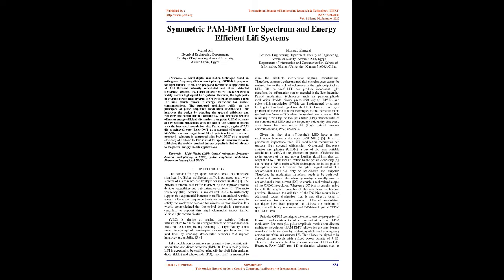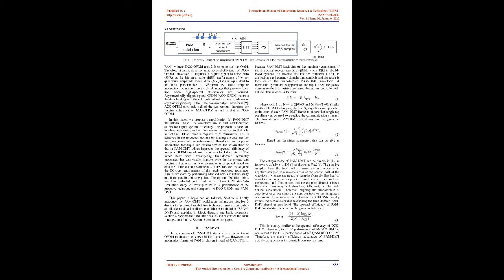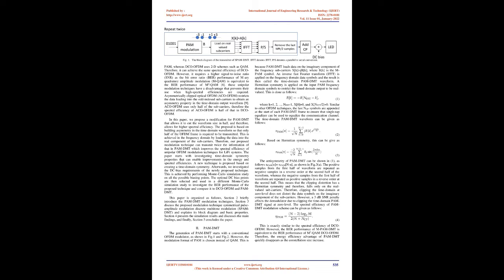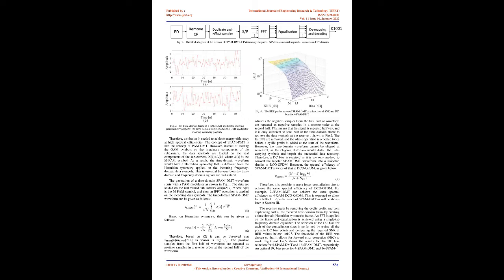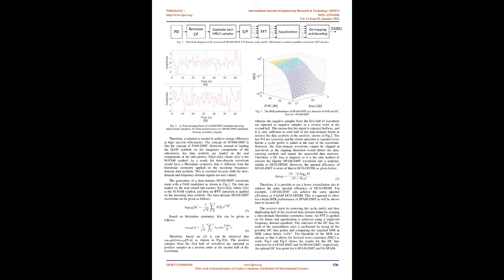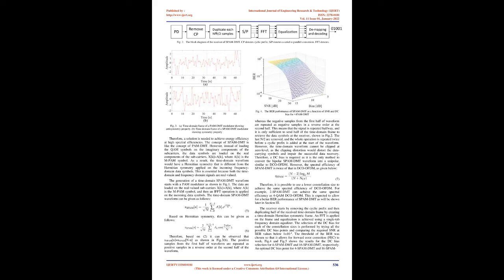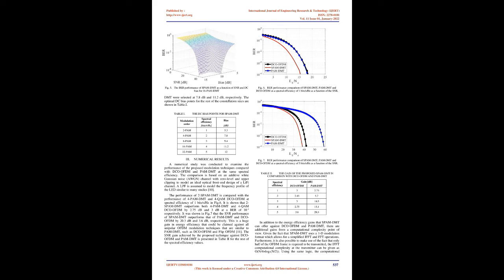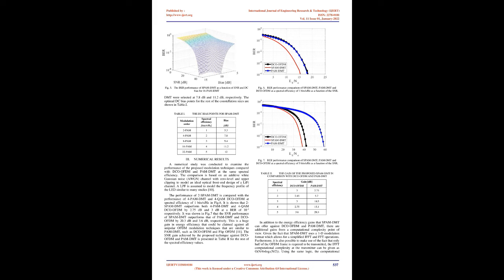Symmetric PAM-DMT for Spectrum and Energy Efficient Lifi Systems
Manal Ali, Hamada Esmaiel

A novel digital modulation technique based on orthogonal frequency division multiplexing (OFDM) is proposed for light fidelity (LiFi). The proposed technique is applicable to all OFDM-based intensity modulated and direct detected (IMM/DD) systems. DC biased optical OFDM (DCO-OFDM) is widely used in high-speed LiFi systems. However, the high peak- to-average-power-ratio (PAPR) of OFDM signals requires a high DC bias, which makes it energy inefficient for mobile communications. The proposed technique builds on the principles of pulse amplitude modulation (PAM-DMT) but improves the design by doubling the spectral efficiency and reducing the computational complexity. The proposed scheme offers an energy-efficient alternative to unipolar OFDM schemes at high spectra efficiencies since the gain of the scheme increases with the increased modulation size. For example, a gain of 2.75 dB is achieved over PAM-DMT at a spectral efficiency of 1 bits/s/Hz, whereas a significant 20 dB gain is achieved when our proposed technique is compared with PAM-DMT at a spectral efficiency of 5 bits/s/Hz. This is ideal for uplink communication in LiFi since the mobile terminal battery capacity is limited, thanks to the power-hungry mobile applications.